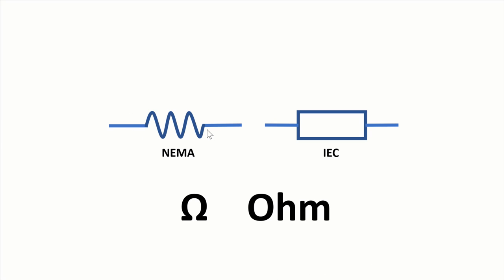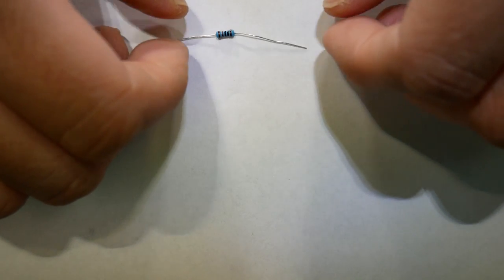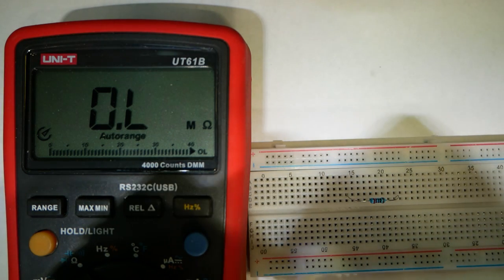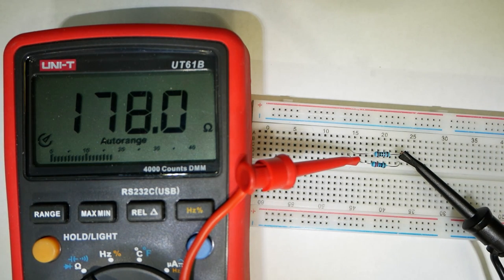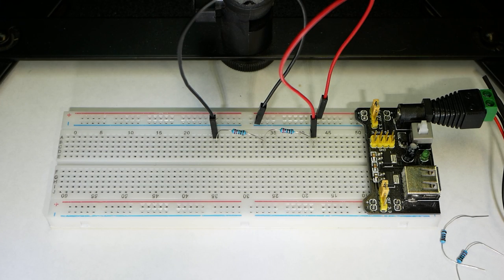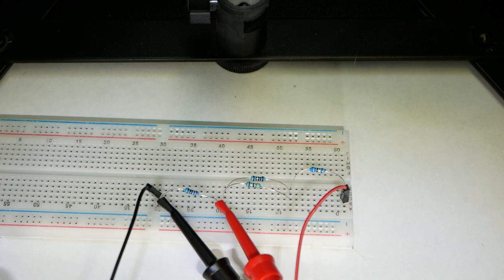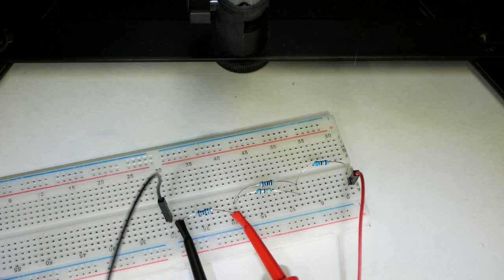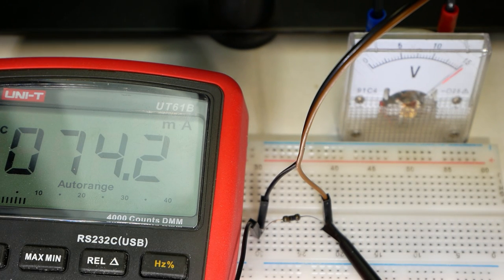Breadboard resistors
Twitter TheTechRabbit
Instagram thetechrabbit